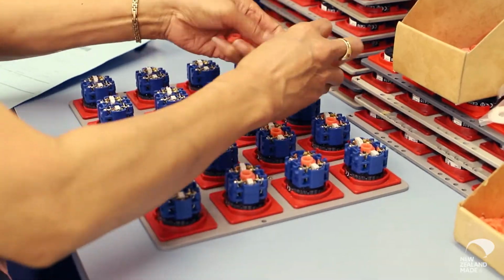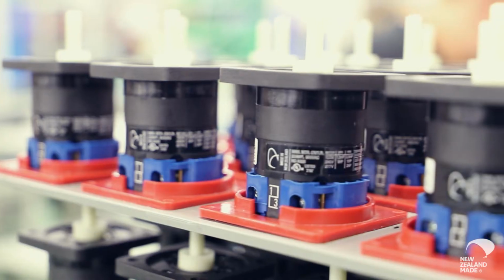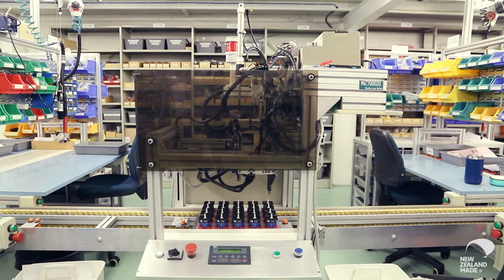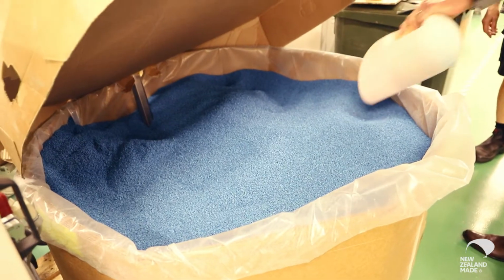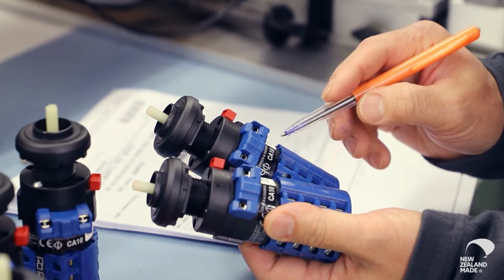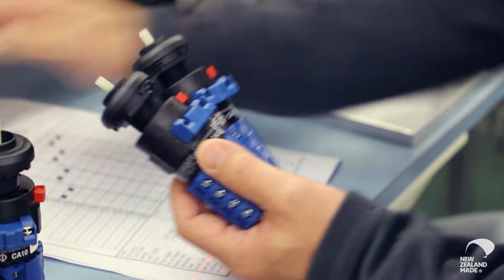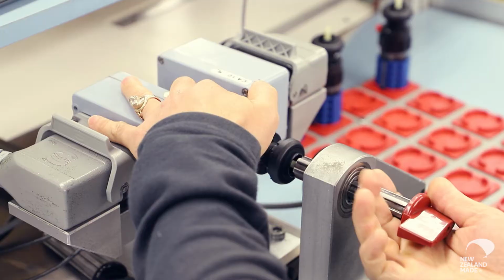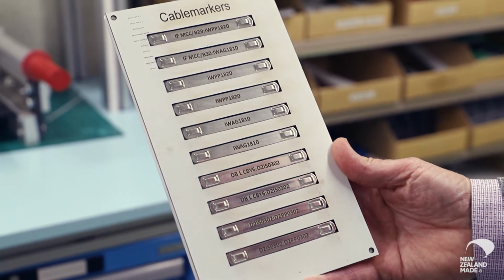Our production plant in New Zealand l Kraus & Naimer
In this video we give you a small insight in our production site in New Zealand. Our New Zealand production plant was established in 1978. It produces 3000 switches a day and exports 85% of the switches manufactured in-house.

Kraus & Naimer is world market leader in the switchgear sector, it currently operates six factories as well as 19 wholly-owned sales and servicing companies with around 900 people worldwide.